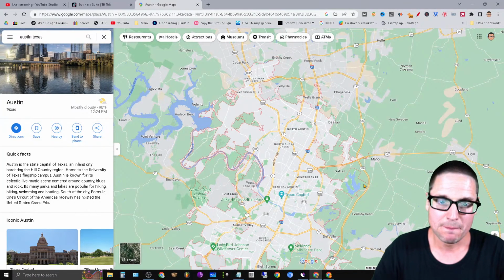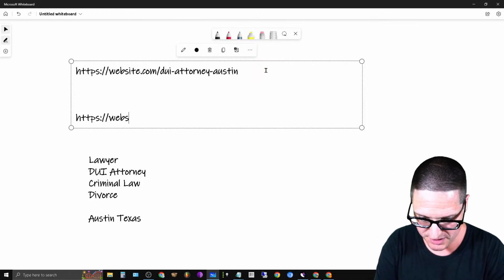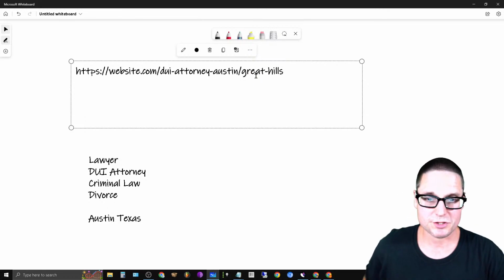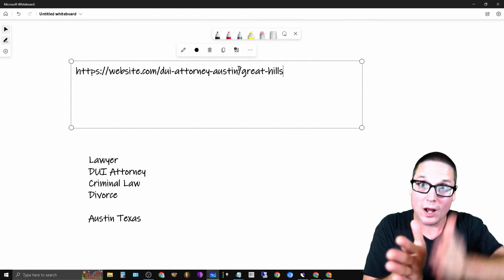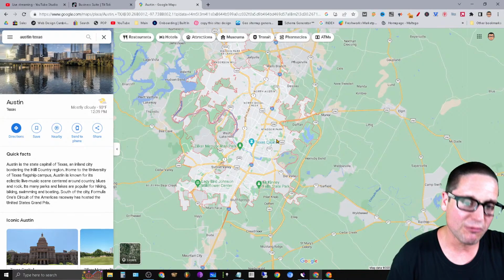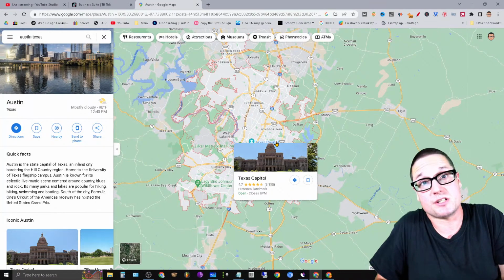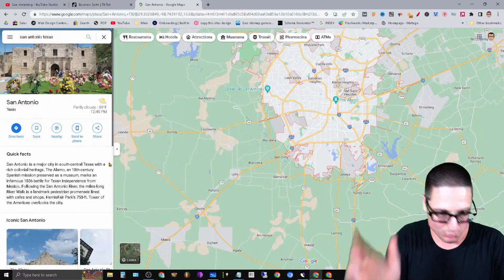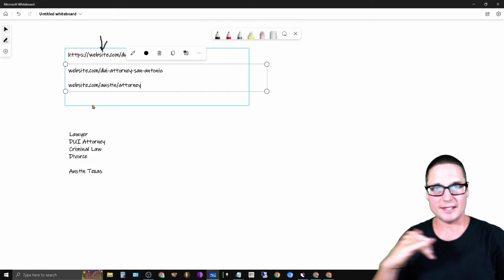How to Setup Multiple Location Local SEO Strategy 2022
How to Setup  Multiple Location Local SEO Strategy 2022 Multi Locations Local SEO Strategies

Today's local SEO strategy video what I will walk you through is exactly how you can map out and set up your multiple location local Business website. I would like to give you a clear understanding of exactly what you need to be looking at when deciding how to lay out the architecture and layout of your business Local website.

Having a clear understanding and a clear strategy when mapping out your local Business website will be absolutely crucial for your overall success with your search engine optimization campaign for your local Business website. This video will give you clear instructions on how you need to prioritize cities towns and locations when laying out the groundwork for your local SEO campaigns.

If you have future questions related to how to set up multiple location strategies for your local business please feel free to go ahead and reach out or you can go ahead and ask any and all local SEO strategy questions below.

Thank you for taking the time to watch todays How to Setup Multiple Location Local SEO Strategy video.

0:00 Intro
2:00 How to Setup Multiple Location Local SEO Strategy
4:00 Local SEO Strategies
6:00 Multiple Location Local SEO strategy
8:00 Local SEO Strategies for Multiple Locations
10:00 Local SEO with Chris Palmer Marketing SEO

30 W Broad St fl2
Tamaqua PA 18252